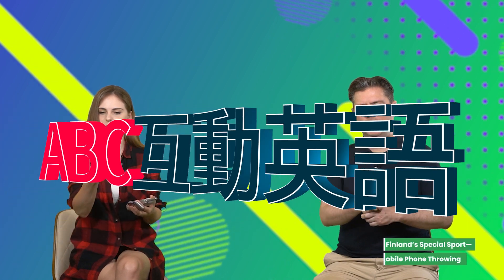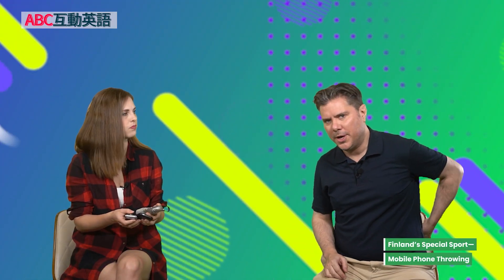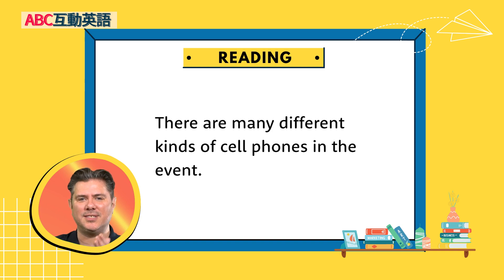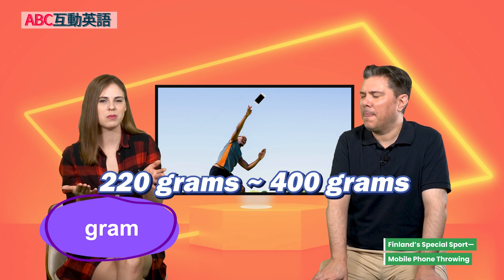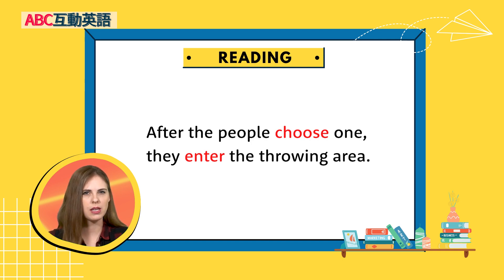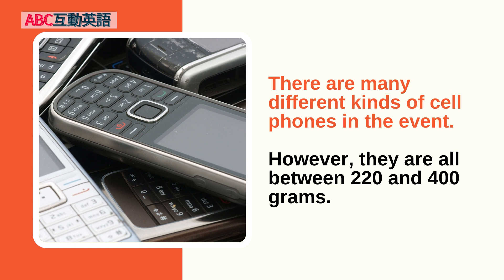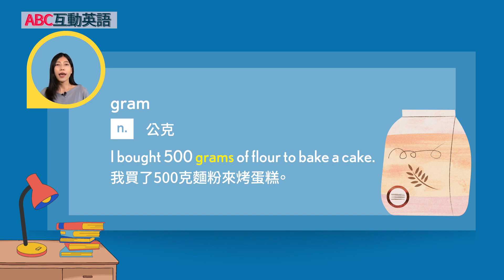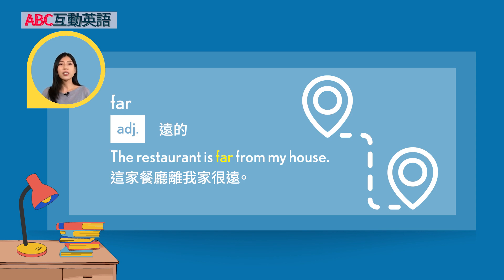【ABC互動英語：20230922】玩味生活：丟手機大賽，煩惱拋雲外 2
玩味生活：丟手機大賽，煩惱拋雲外 2 | A Slice of Life: Finland’s Special Sport—Mobile Phone Throwing 2

Do you want to try the Finland's Mobile Phone Throwing Sport? Join Mike and Sam as they finish the discussion about this sport. Also, join us as we visit the Confucian Temple in Tainan.
你想嘗試芬蘭的手機丟擲運動嗎？Mike和Sam會結束他們的討論。同時，我們還會去參觀台南的孔廟。

00:00 開頭  - Intro
02:23 課文朗讀 1 - Reading 1
02:43 課文講解 1 - Explanation 1
07:25 課文朗讀 2  - Reading 2
07:52 課文講解 2 - Explanation 2
12:56 單字文法講解 - Vocab Recap
15:32 英語好好玩 - Let's Go On An Adventure Travel Video